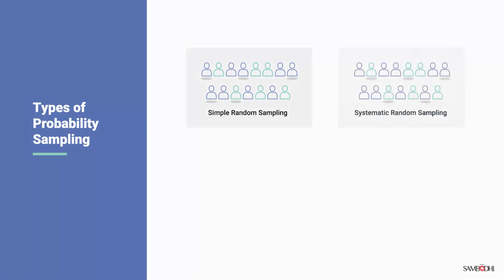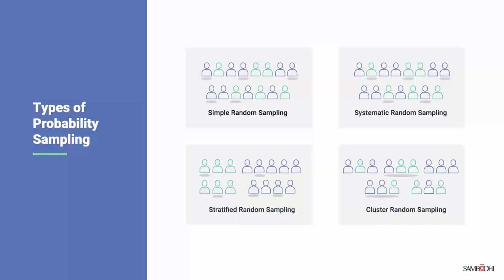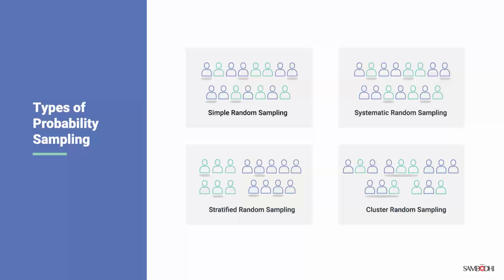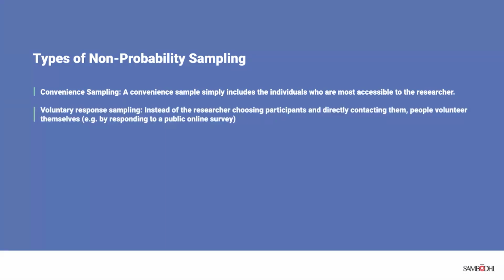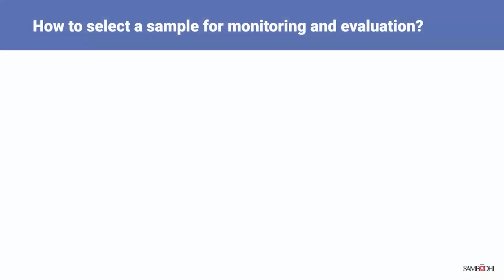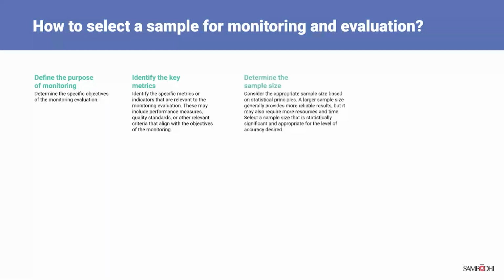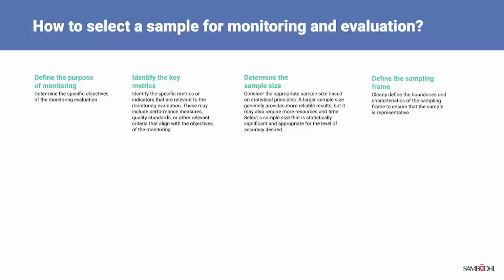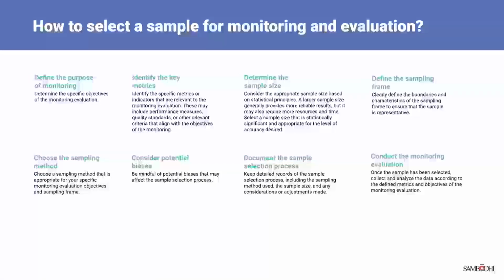Types of Probability and Non Probability Sampling and Selecting Sample for M&E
Welcome to the world of Monitoring and Evaluation (M&E)! In this video, we demystify the different types of sampling methods, focusing on both probability and non-probability techniques. 📊 Whether you're a researcher, evaluator, or M&E professional, understanding how to select the right sample is crucial for accurate and meaningful results. Join us as we explore key insights, techniques, and real-world examples to help you excel in the field of M&E through effective sample selection.